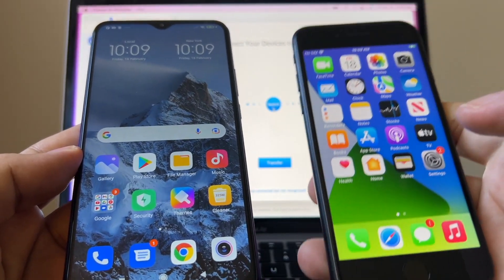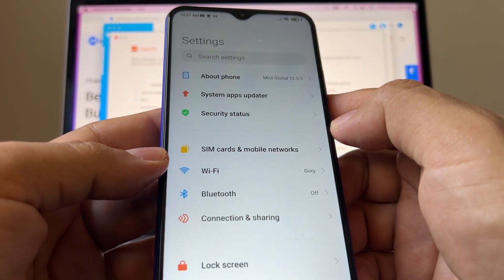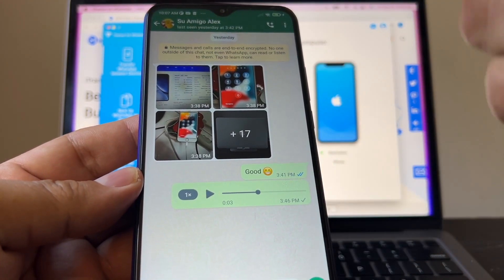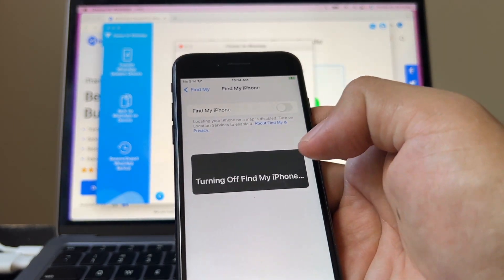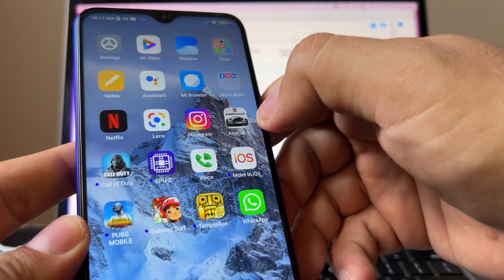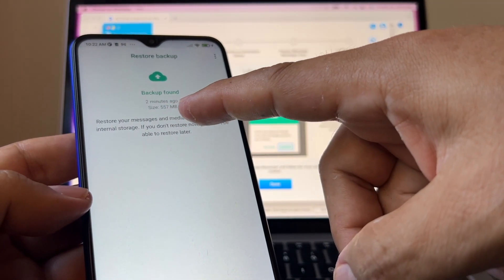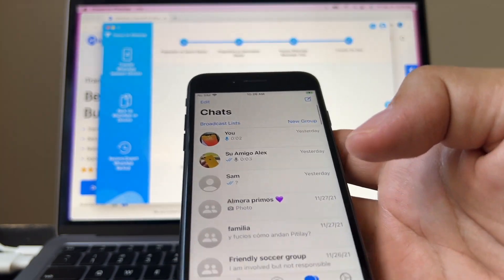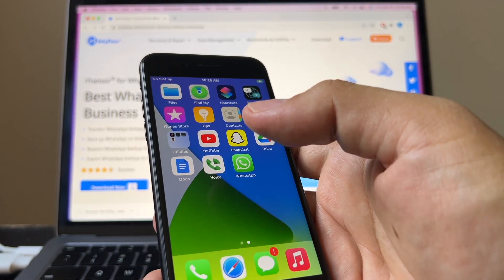How to Transfer WhatsApp from Android to iPhone Easily 2022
You might also be interested in How to Permanently Delete Snapchat Data to Protect Your Privacy
Effective & Easy Directly Transfer WhatsApp & WhatsApp Business between iPhone and Android.
100% Safe & Better WhatsApp Backup Solution Than Official Methods
One for All Preview, Restore, and Export Google Drive WhatsApp Backups

In this video I will show you how to transfer all your WhatsApp chat history from an Android device to an iPhone. In this opportunity I'm using a Xiaomi Redmi 9 and an iPhone 7 with iOS 15.3.1

iTransor For WhatsApp

WhatsApp transfer